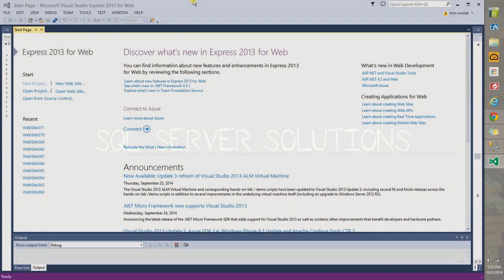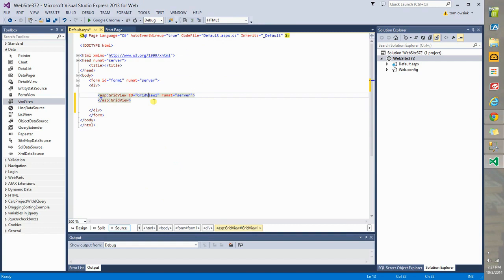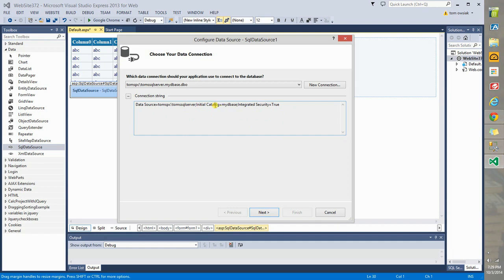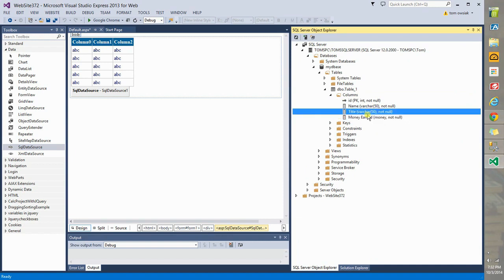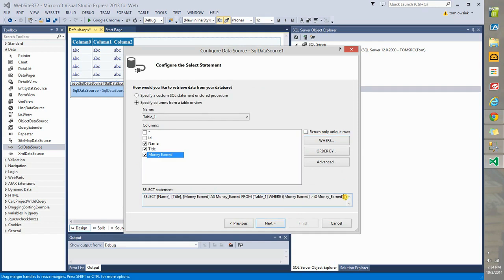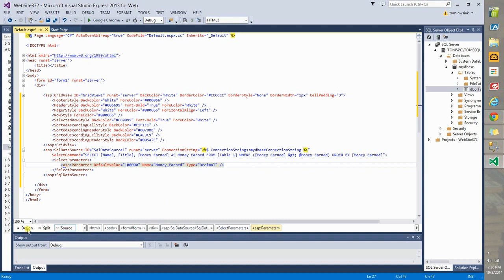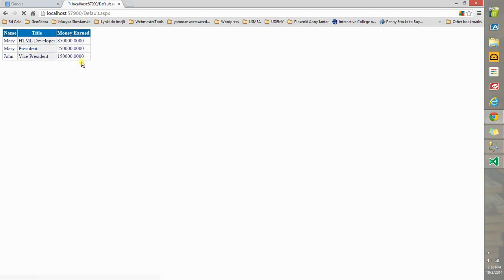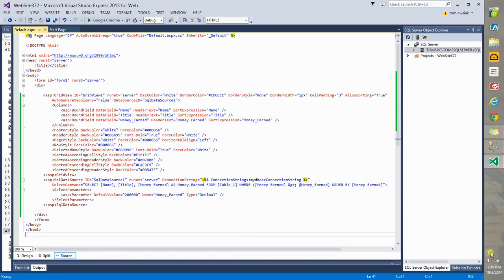Build ASP Web App using Basic SQL Queries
Tutorial how to incorporate basic SQL queries into dynamic ASP.NET web pages